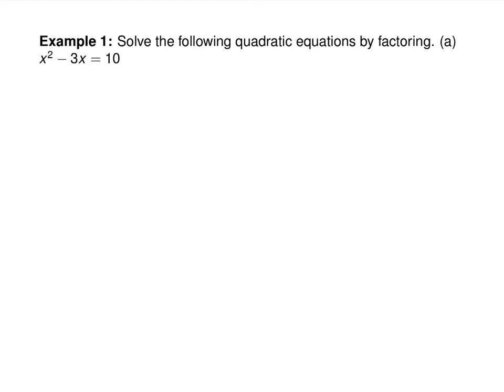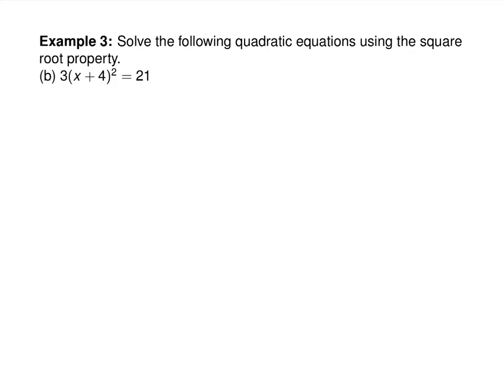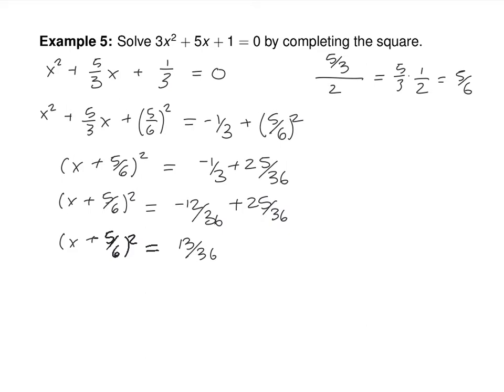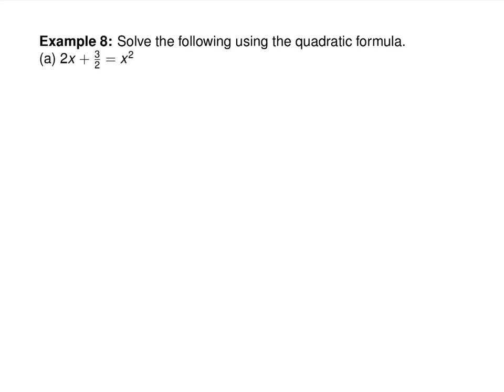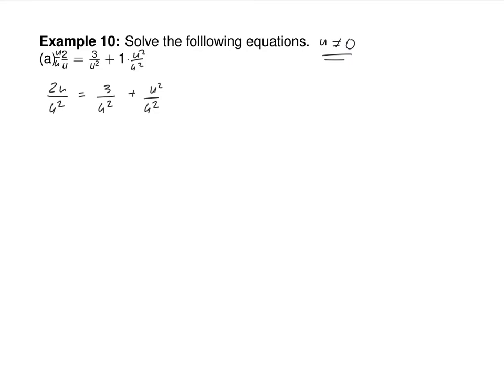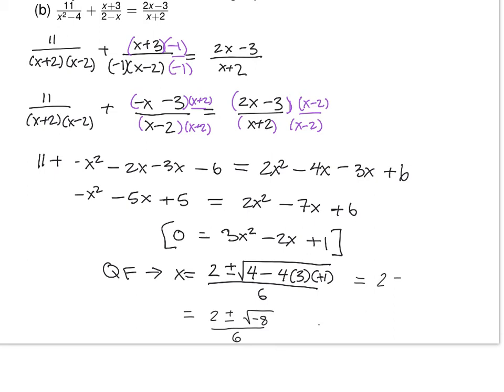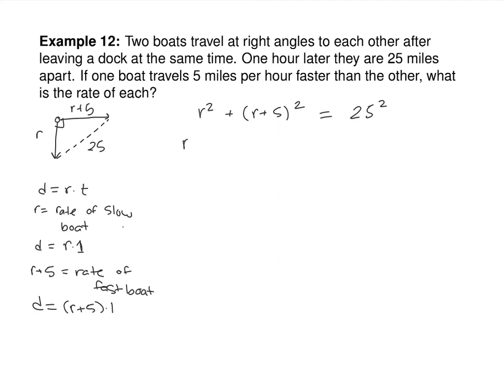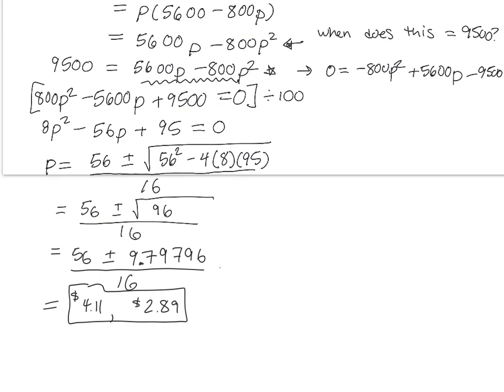1 5 Solving Quadratics Part 2